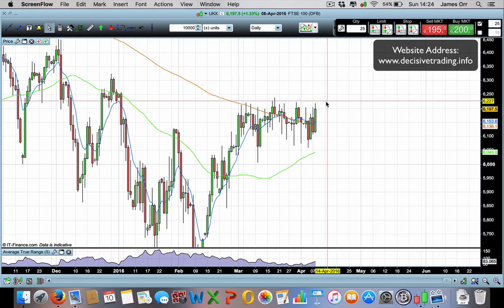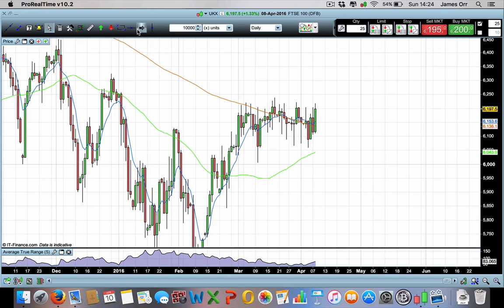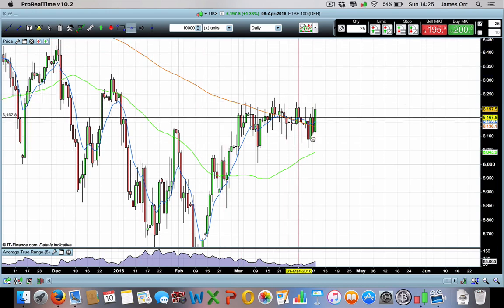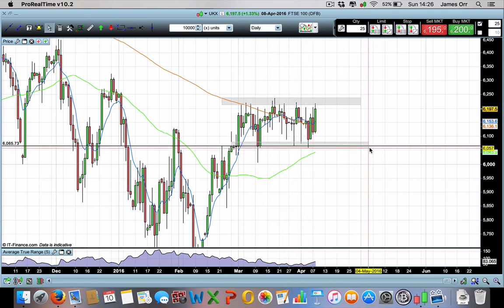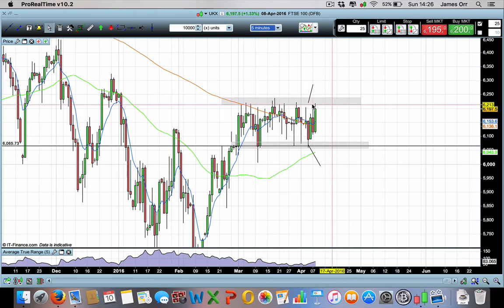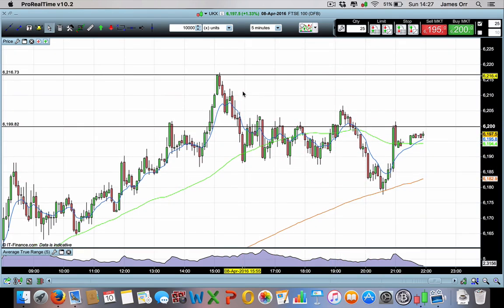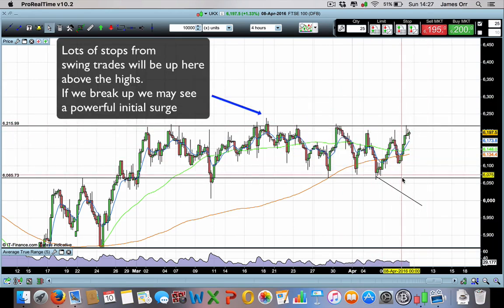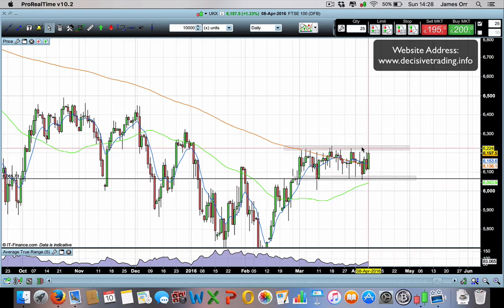FTSE 100 Summary and Analysis 10th April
The FTSE remains stuck in its month long range. Mid week I became more neutral on the market after we made another false break down into the key support level of 6066.